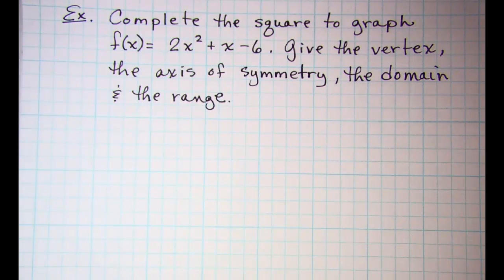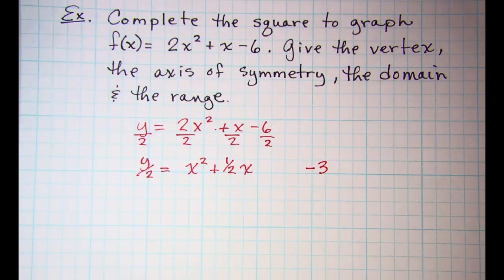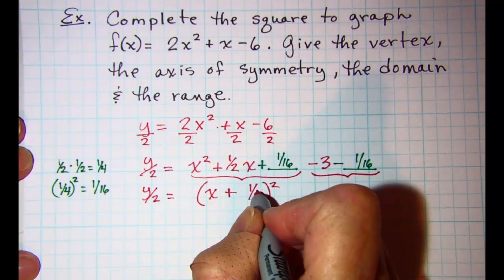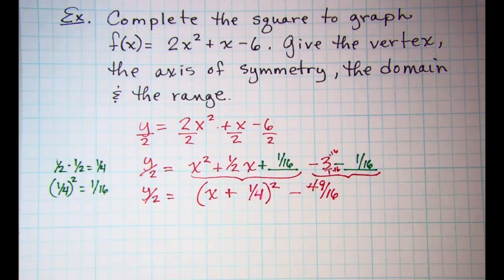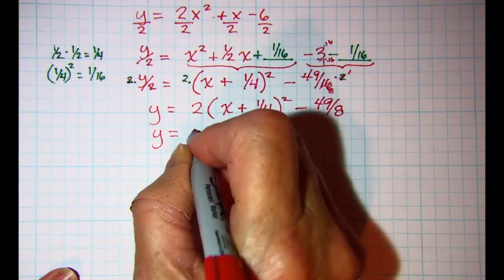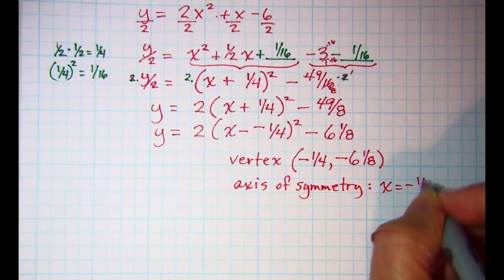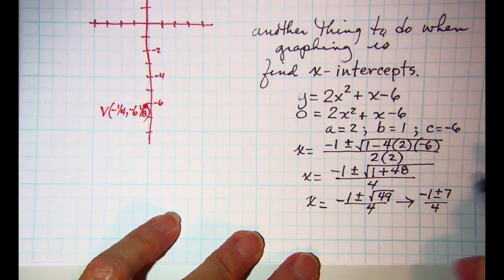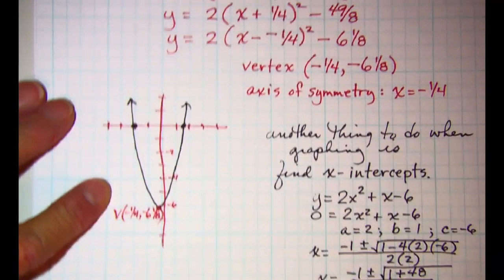Completing the Square to get vertex form of quadratic equation 2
An example of completing the square on the standard form of a quadratic equation to get vertex form.  Then finding the x-intercepts to finish graphing the parabola.